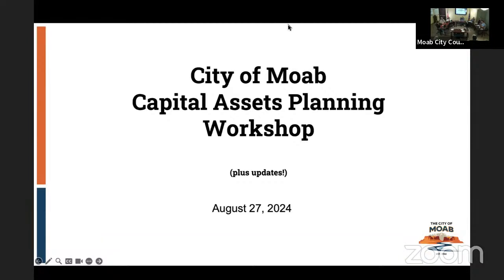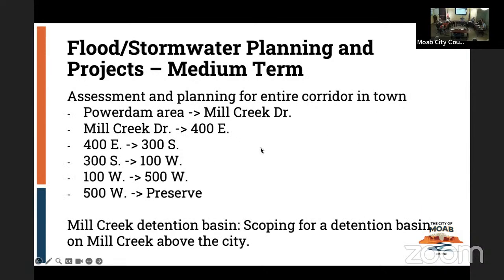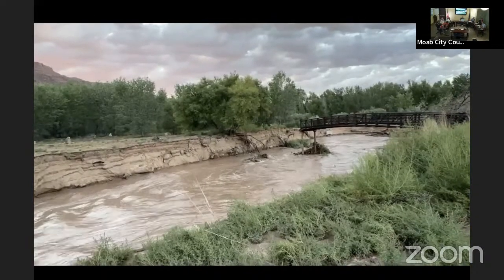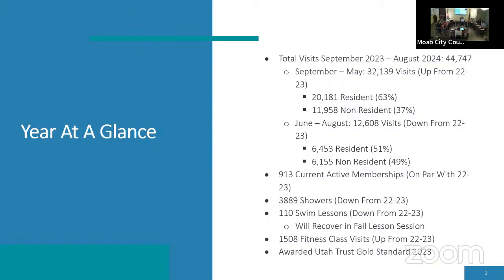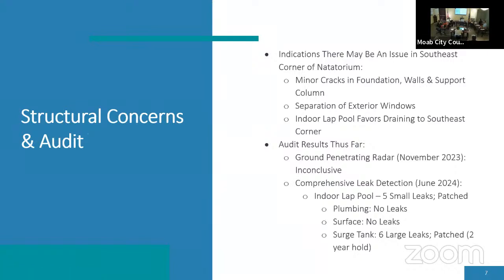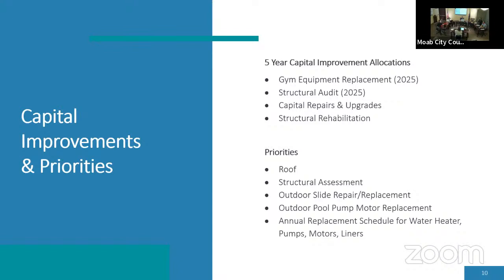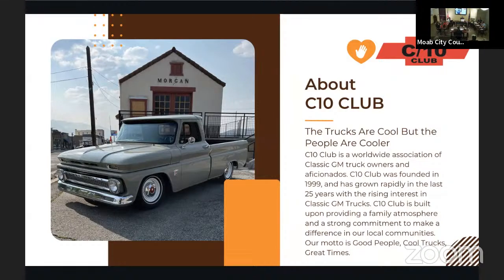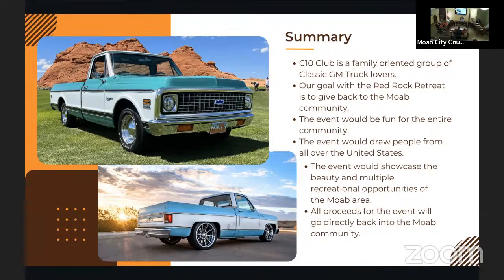Regular City Council Meeting - EARLY START - August 27, 2024